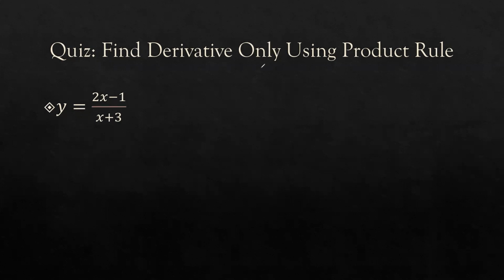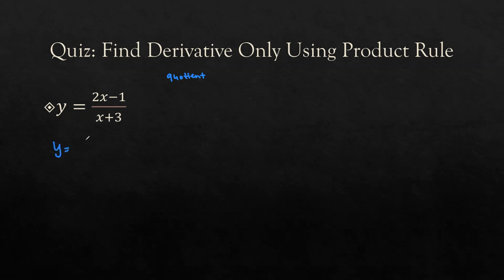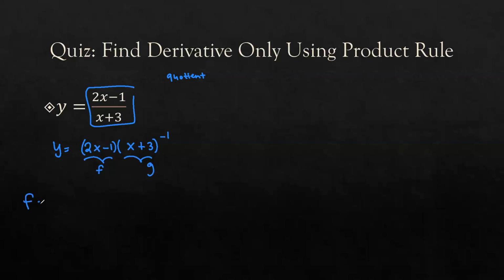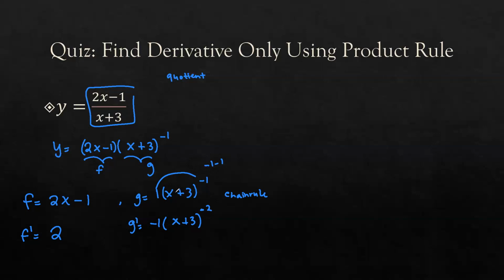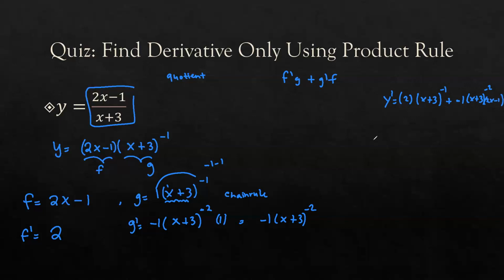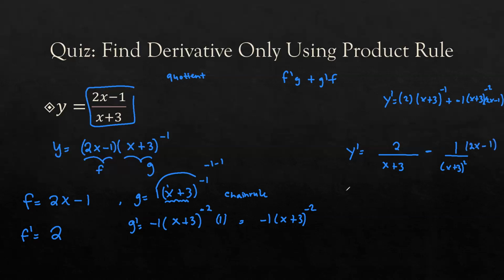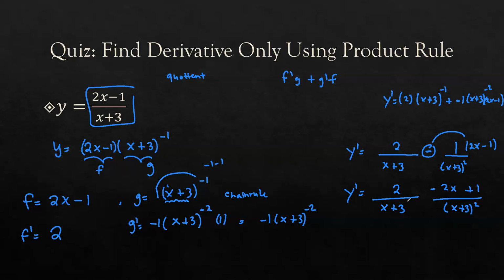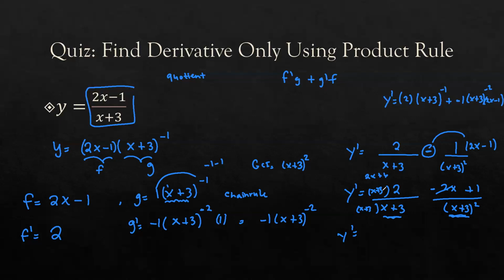Quiz: On Product Rule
In this video, I will go over the quiz on deriving using product rule.